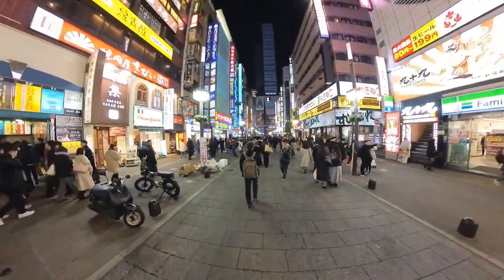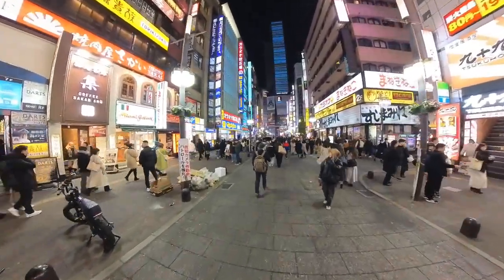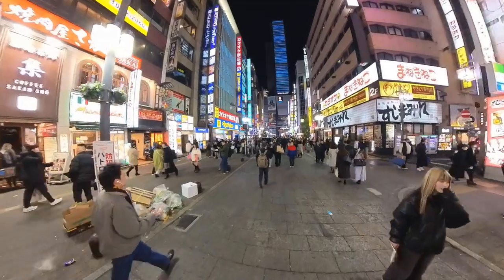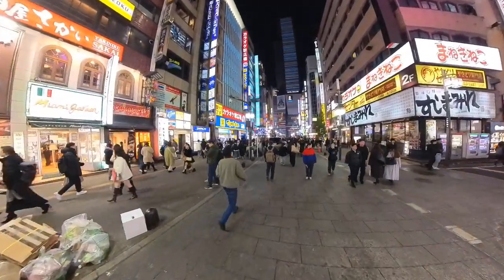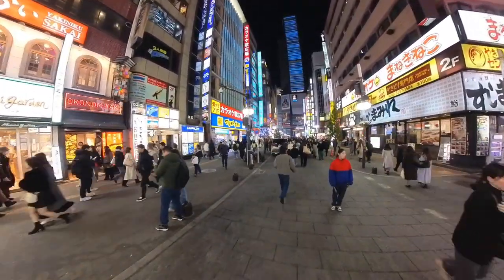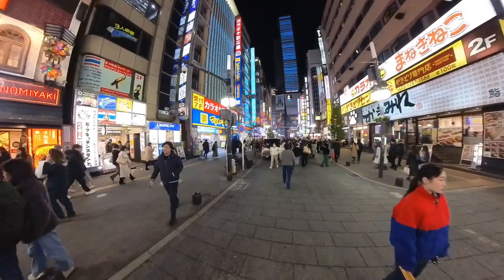Shinkuju walk 2